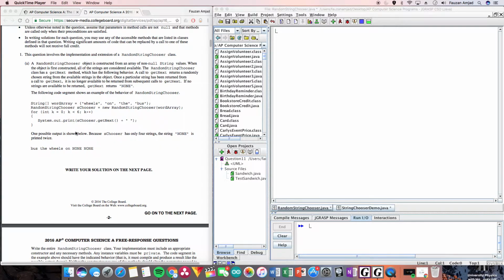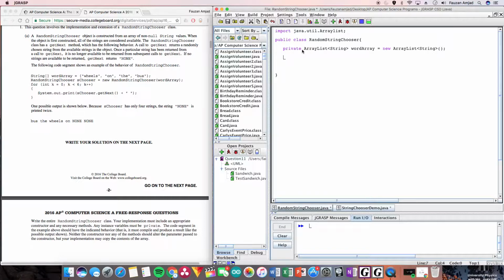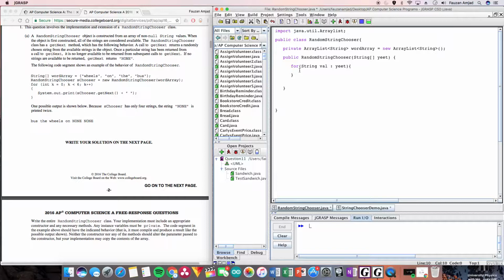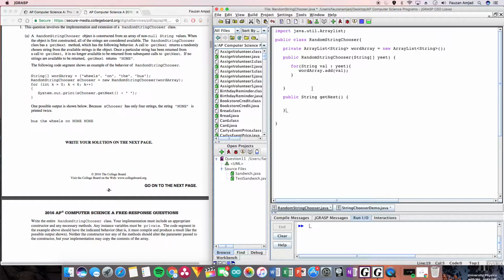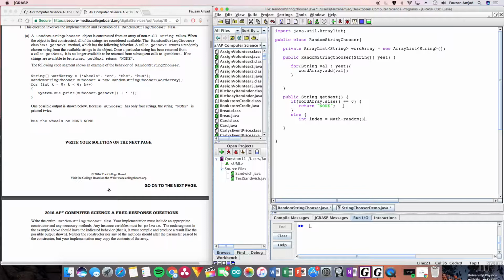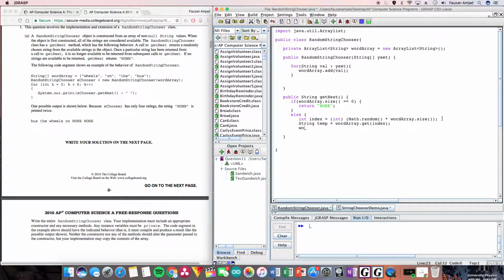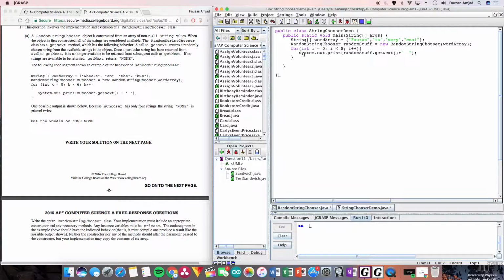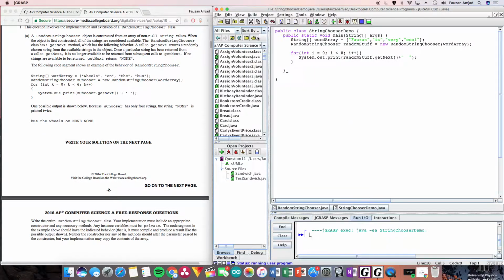2016 AP Computer Science A FRQ 1A